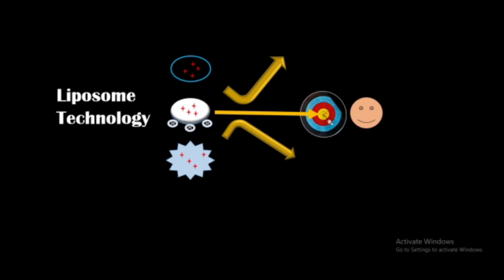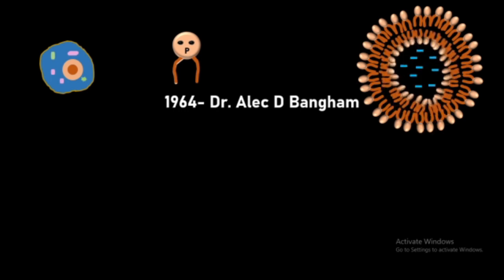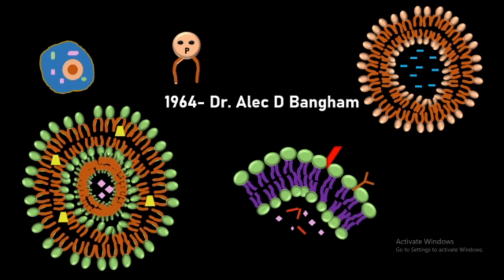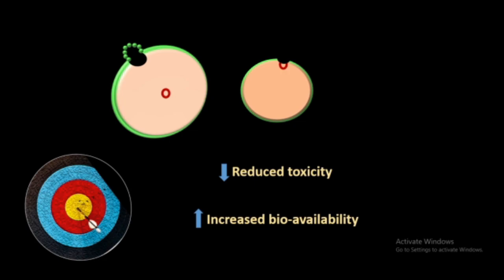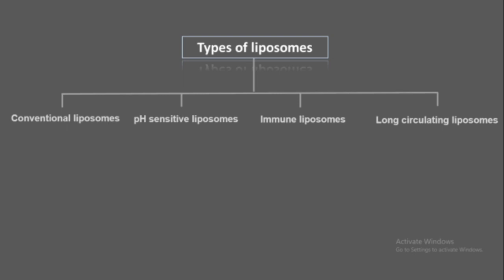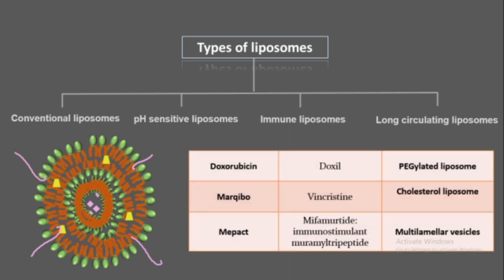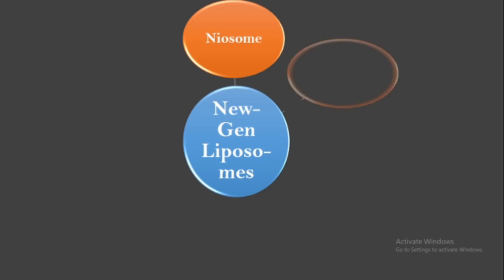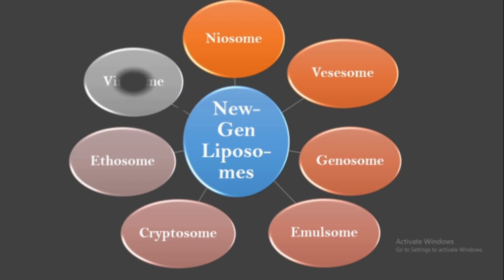Liposomes - Types, New-generation liposomes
In this video, we have explained the concept of Liposomes. It is a drug delivery vehicle considered to be highly efficient and the recent advancements are presented briefly.

References:
Liposomes as Potential Drug Carrier Systems for Drug Delivery